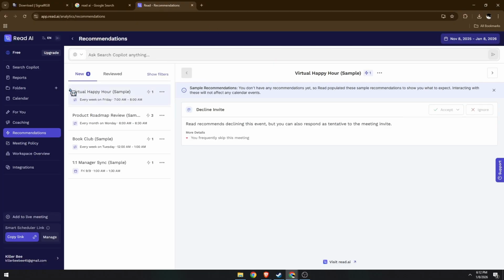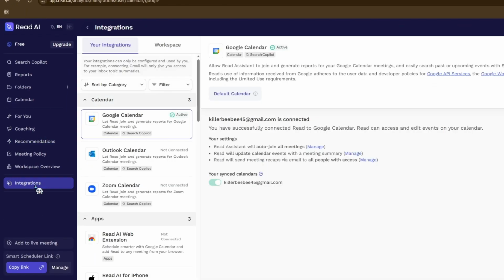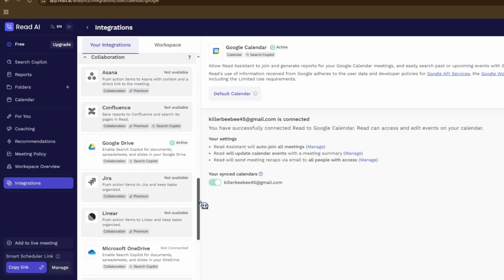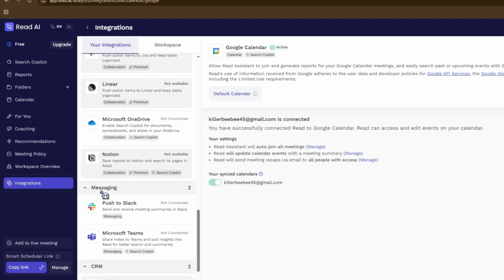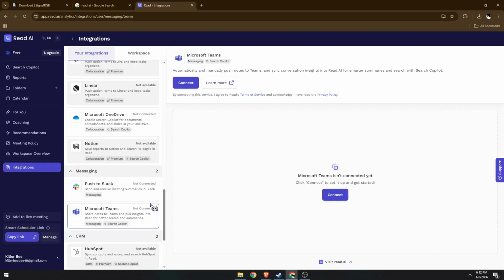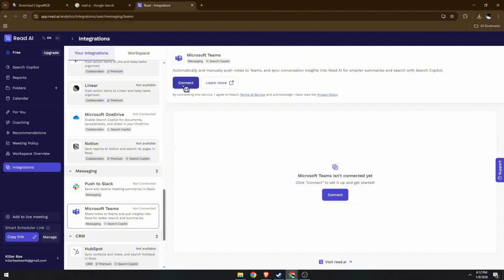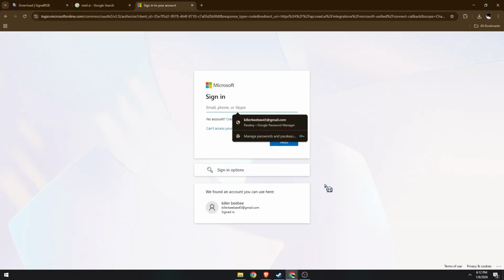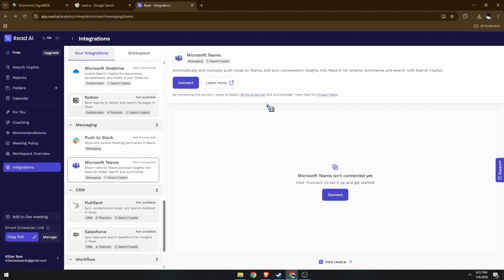How to Connect Read AI to Microsoft Teams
How to Connect Read AI to Microsoft Teams and Actually Use It in 2026

Learn how to connect Read AI to Microsoft Teams and automatically generate AI-powered meeting notes, summaries, action items, and insights. This step-by-step guide shows how to integrate Read AI with Microsoft Teams, authorize your account, invite the Read AI bot to meetings, and manage permissions correctly. We also cover how Read AI works during Teams meetings, what data it captures, how to access summaries after meetings, and how to fix common connection issues. Perfect for professionals, teams, and managers who want smarter meeting automation and productivity in Microsoft Teams using Read AI.